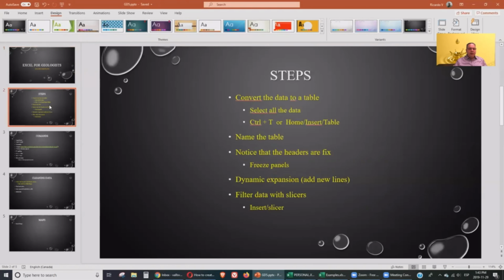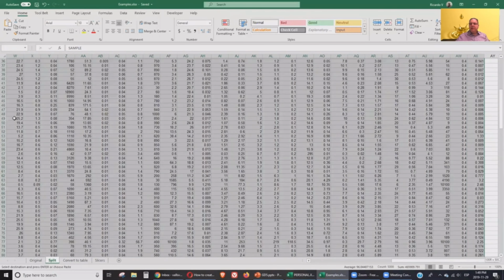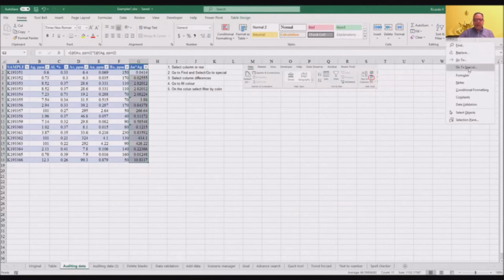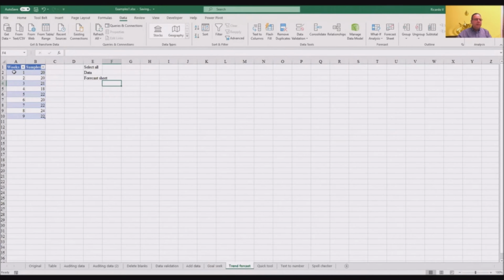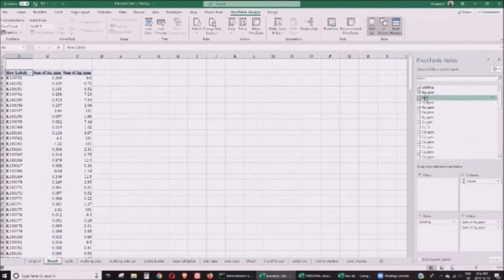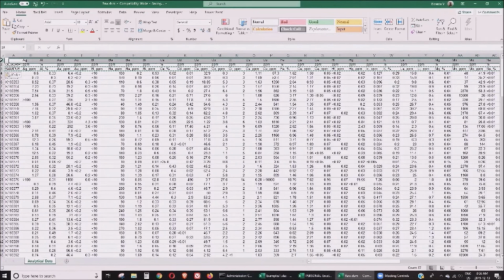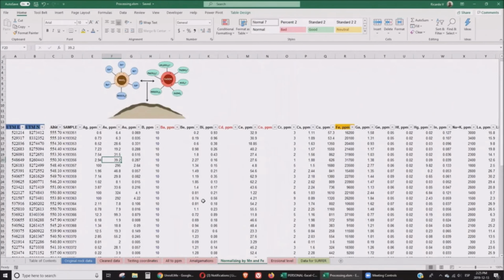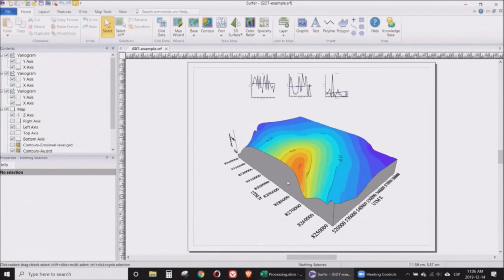Excel Mastery in 30 Days or LESS for Geologists!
This three-part video from the Golden Droplets series focuses on empowering geologists with practical skills for leveraging Microsoft Excel in their work. The first part introduces the basics of Excel, tailored to geology-related data processing. It demonstrates how to organize, filter, and visualize geological datasets effectively. Part two expands on these foundations, delving deeper into statistical analysis tools within Excel. It highlights methods for analyzing trends, creating meaningful graphs, and ensuring data accuracy, making it particularly useful for geologists dealing with large-scale field or laboratory datasets.

In Part 3, the series reaches an advanced level, showcasing Excel's potential for sophisticated geological modelling. Techniques such as using pivot tables for multi-variable analysis, automating repetitive tasks with macros, and managing compositional data are explored. This video offers a step-by-step progression from basic skills to advanced techniques, making them invaluable for professionals and students in the field. Each episode emphasizes hands-on applications, ensuring viewers can translate these lessons directly into their projects.

Valls Geoconsultant
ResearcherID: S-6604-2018